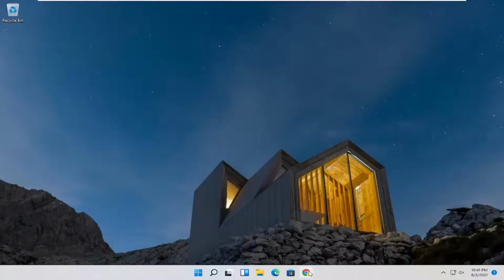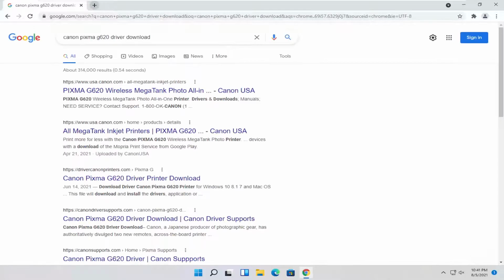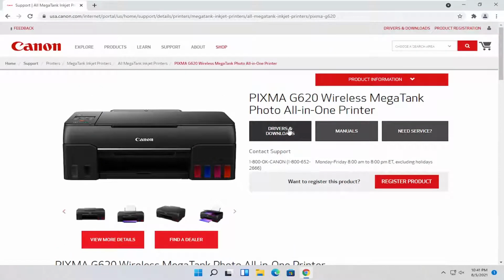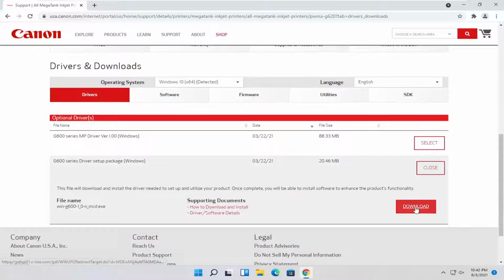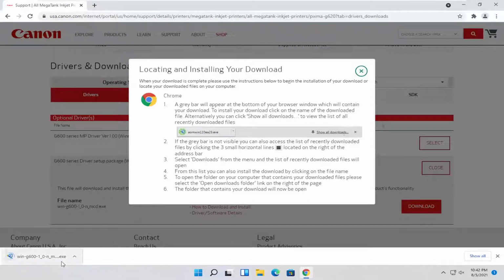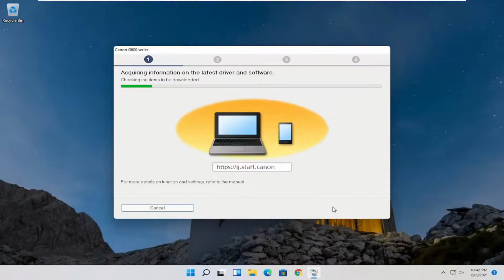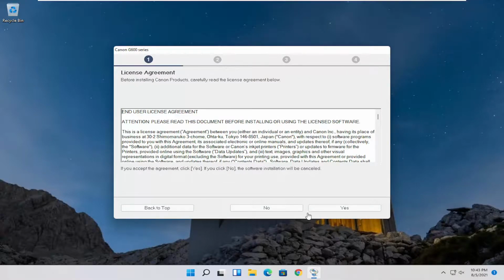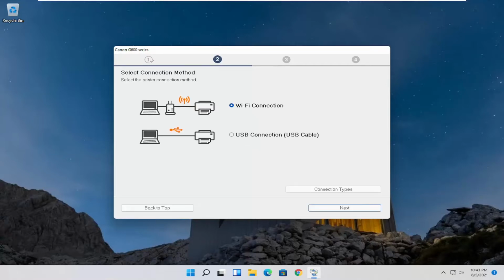Canon PIXMA G620 Setup and Driver Installation In Windows Computer [Tutorial]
In this video tutorial I will guide you with all steps to install & download Canon Printer drivers without CD or Disk on Windows 11,10, 8 and 7. In this tutorial I am using Canon G620 Printer, but you can use these steps for all Canon Printer models. Watch this video till the end to know about how to install Canon PIXMA printer on Windows 11/10/8/7 without CD / Disk / Disc / CD ROM.

Issues addressed in this tutorial:
pixma g620 wireless megatank photo printer
pixma g620 wireless megatank photo printer review
pixma g620 review
pixma g620 wireless megatank
pixma g620 megatank
pixma g620 ink
pixma g620 wireless
canon pixma g620 printer
pixma g620 printer
canon pixma g620 review